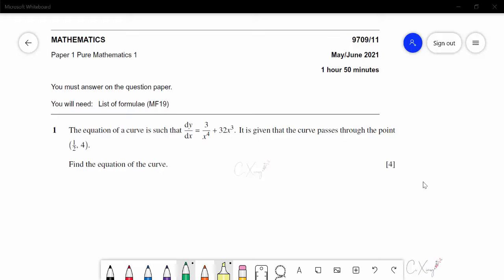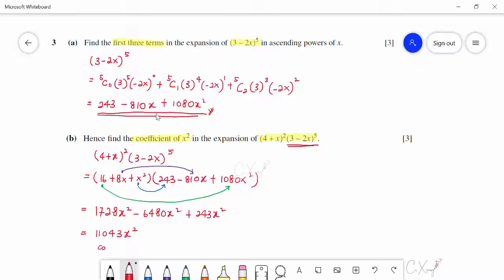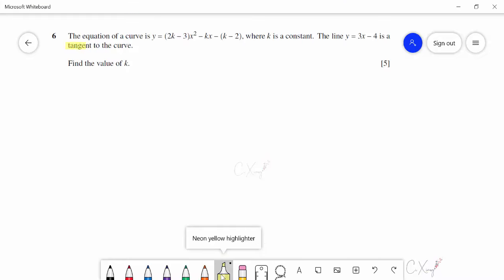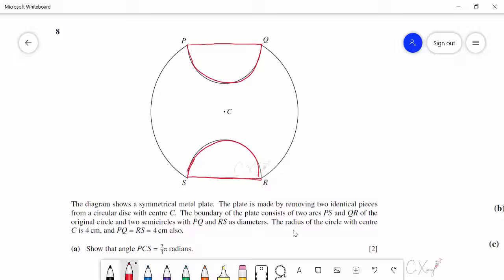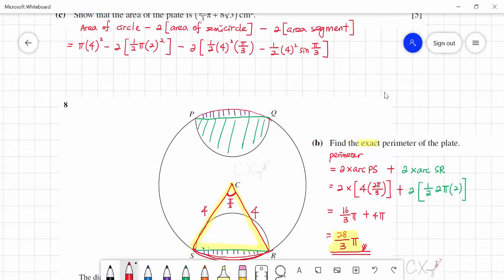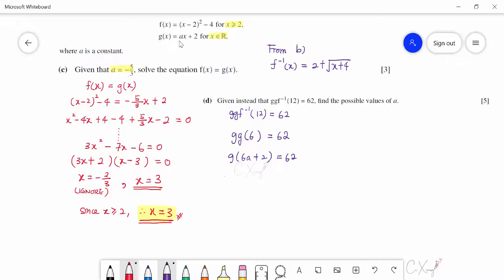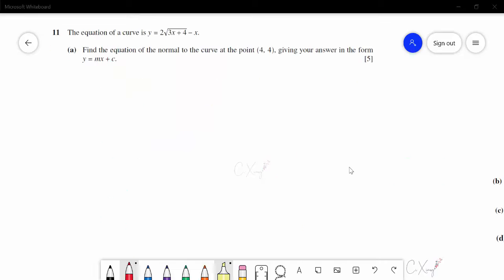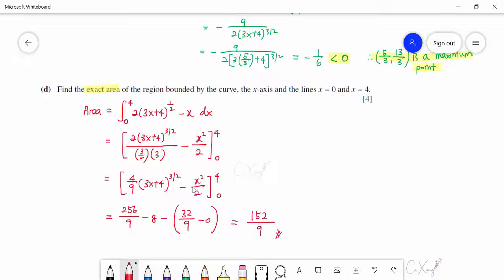9709/11/M/J/21 CAIE A-level Pure Mathematics 1 Solution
9709_s21_qp_11
9709_s21_ms_11
9709_MJ21_P11
9709/11/M/J/21

00:00   Question 1
02:41   Question 2
05:34   Question 3
10:05   Question 4
15:54   Question 5
19:12   Question 6
22:49   Question 7
28:02   Question 8
40:43   Question 9
50:02   Question 10
58:31   Question 11